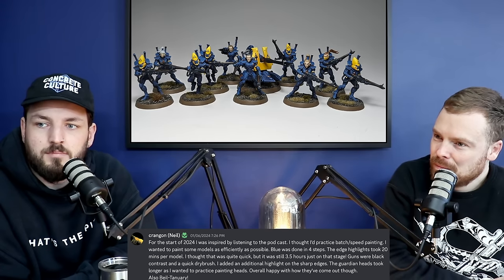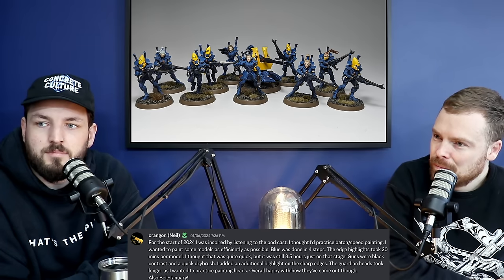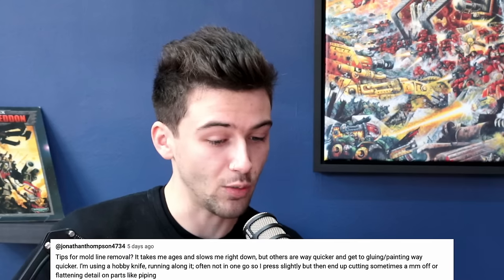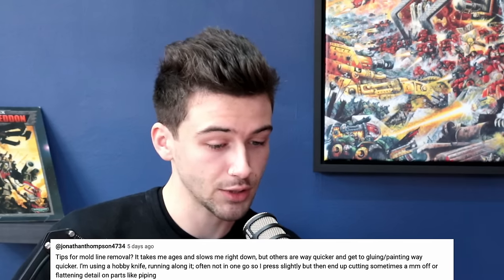EASY ways to paint your Warhammer army faster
In episode 32 of Paint Perspective you will learn how to make colour scheme choices that make your army stand out, look better and are both easier and faster to paint!

You will also find out why metallics are a secret hack to unlocking more speed, why some armies are faster to paint than others, and much more...

We respond to our listeners comments about gadgets for your painting journal, mistakes in buying too much paint, what makes a spray can a true primer and whether Warhammer is really a hobby all about collecting.

Make sure you stick around for our closing question of the week, which in this episode tackles best practices for removing mould lines and our bonus hobby hack for a secret use for plastic glue!

Paint Perspective is a miniature painting podcast brought to you by Siege Studios, featuring James Otero (Siege founder & CEO), Joe Hart (Siege Ops Manager) and George Coleman (Siege Content Creator & Commission Painter). Each week, our three co-hosts discuss a new topic from the point of view of people who work in the miniature painting industry.

Thank you to Games Workshop for sending us a free copy of The Old World: Tomb Kings boxset for review!

0:00:00 INTRO
0:00:30 Biel-Tanuary hobby update
0:15:05 THE OLD WORLD: Painting a Tomb King
0:21:57 Painting journal gadgets
0:23:05 Buying too many paints
0:28:40 Is Chaos Black a primer?
0:37:56 Is Warhammer a "collecting" hobby?
0:39:58 MAIN TOPIC: EASY ways to paint your Warhammer army faster
0:41:57 Colour choice
0:47:04 Metallics
0:49:37 Army choice
0:54:39 Colour theory
0:58:00 Easy colour scheme examples
1:04:31 QOTW: Removing mould lines
1:13:40 HH: Secret uses for plastic glue
1:16:35 Support the show